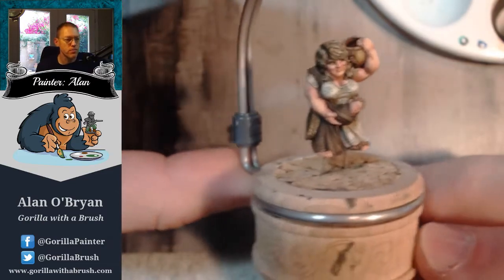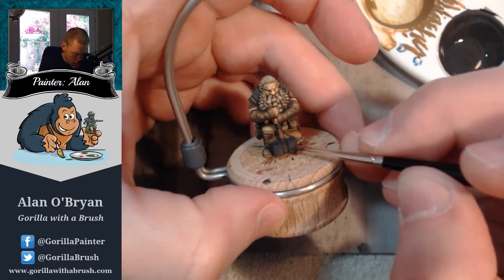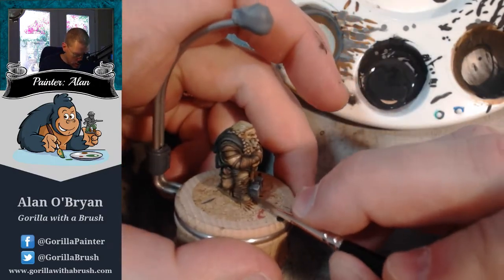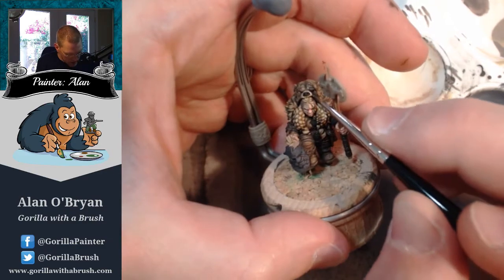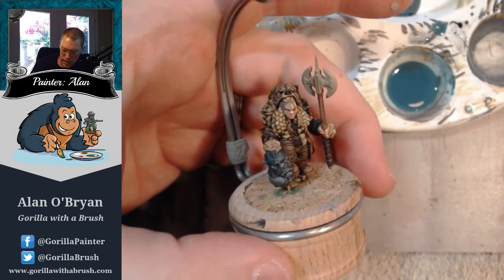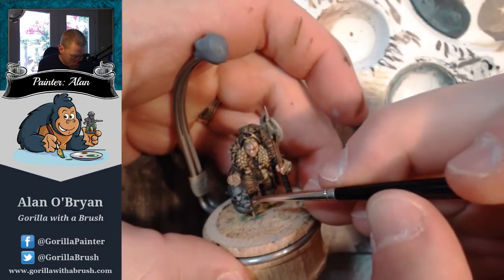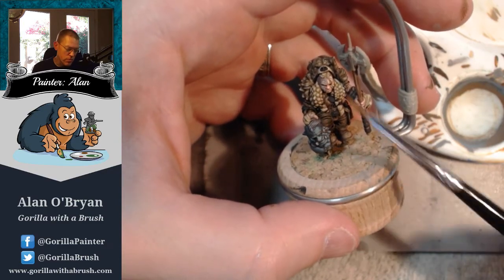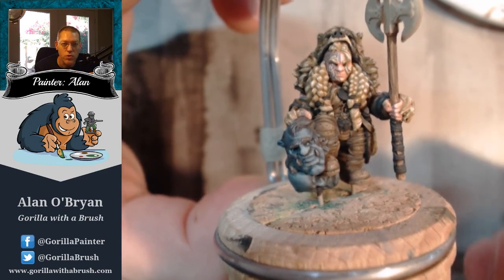Painting Atlantis Miniatures Dwarves Line (3)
Another video where I work on Atlantis Miniatures' new Dwarf line. Follow me there!